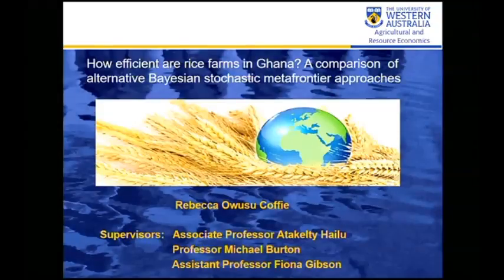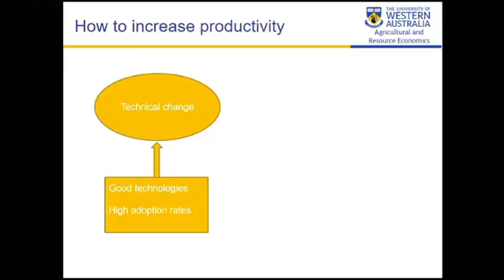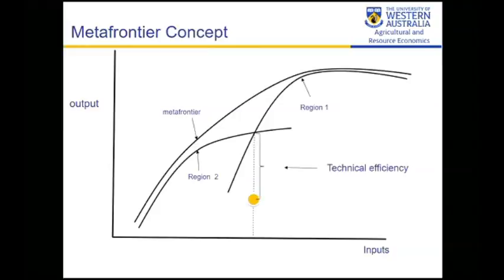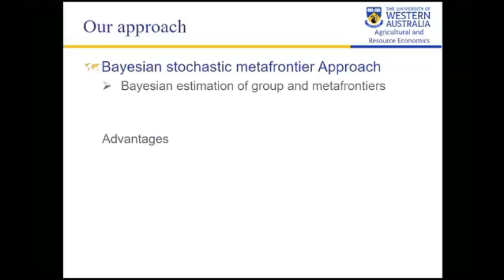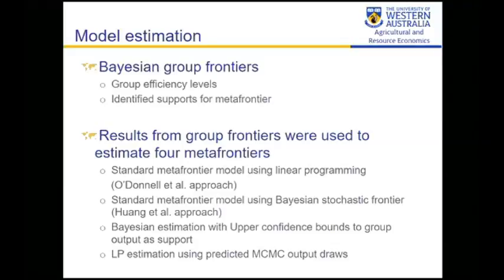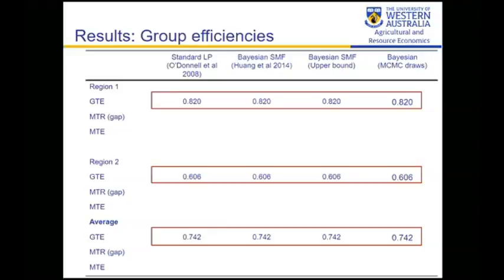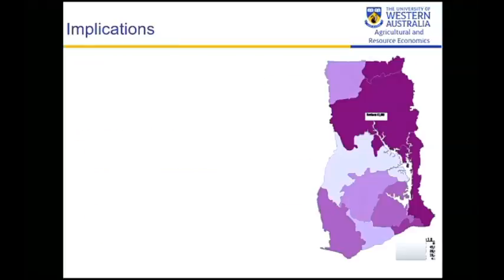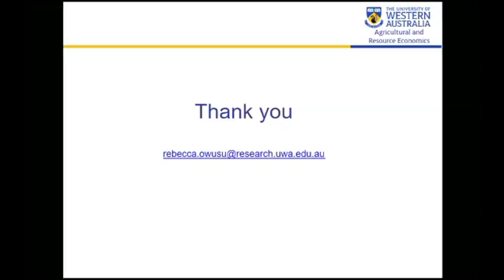How efficient are rice farms in Ghana?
Presenter: Rebecca Owusu, PhD candidate, ARE
Abstract: The subject of technological heterogeneity has been a major issue in the application of production function approach to efficiency estimation. Battese et al. (2004) introduced a metafrontier approach that addresses technological heterogeneity in efficiency estimation using linear programming (LP) methods. In this paper, we propose two alternative methods for constructing the metafrontier and establishing its statistical properties. Our first proposal relates to constructing the metafrontier using upper confidence bounds for the group frontiers and estimating the metafrontier using Bayesian stochastic metafrontier methods. The second alternative integrates the group and higher-level frontier estimations into a single Bayesian estimation procedure by constructing LP based metafrontier for each Markov Chain Monte Carlo (MCMC) group frontier draws.  Using rice production data from two agro-ecological zones of Ghana, we find that farmers in the Guinea savannah zone are more productive and efficient compared with those in the Sudan savannah zone. However, rice production in both agro-ecological zones is characterised by substantial levels of inefficiency. Methodologically, we find that alternative metafrontier models generate slightly variable technology gaps and that is a function of the method of constructing the metafrontier and its statistical properties.